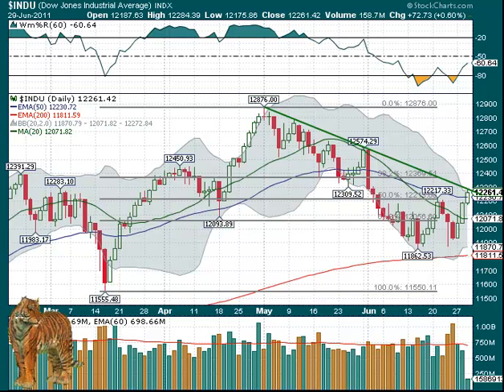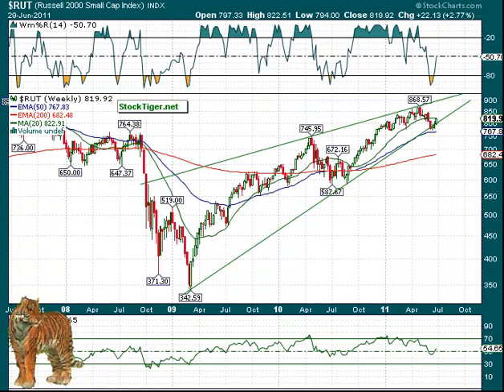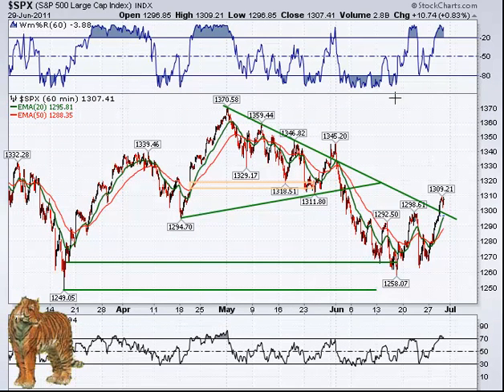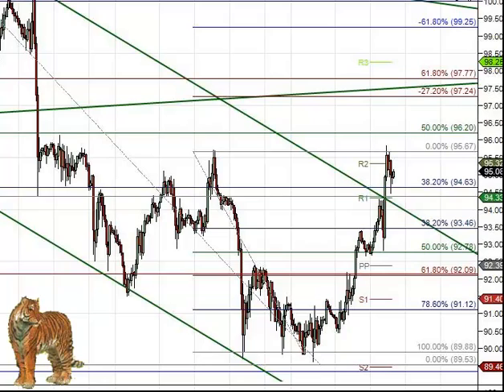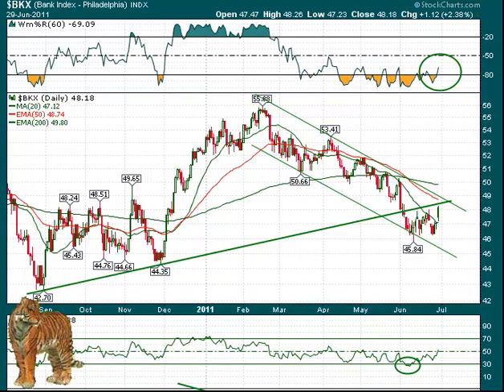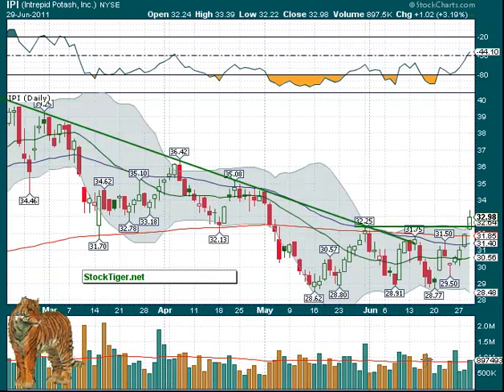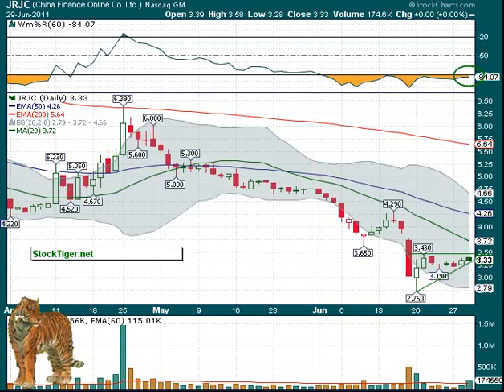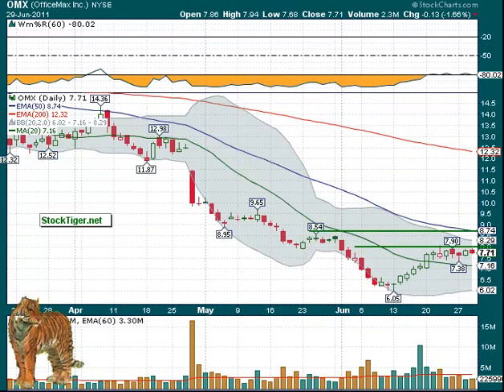Break Out Watch-list and Market Wrap June 30, 2011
This Stalking Stocks commentary video shows several candidates for break out or short sales for at least short term gains by buying the break (or selling the break down) on good volume and closing at least some on the first day. Today's additions: OMX, TIVO, MS, ZAGG, JRJC, MOTR